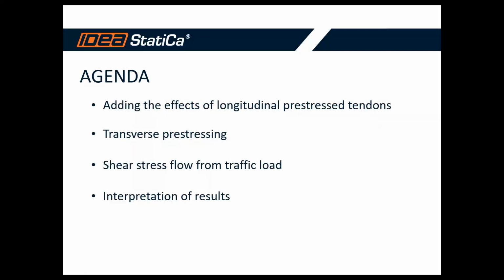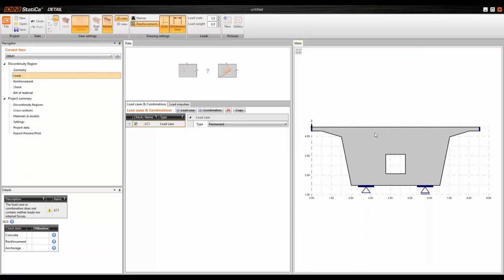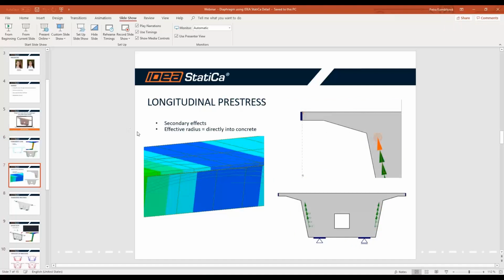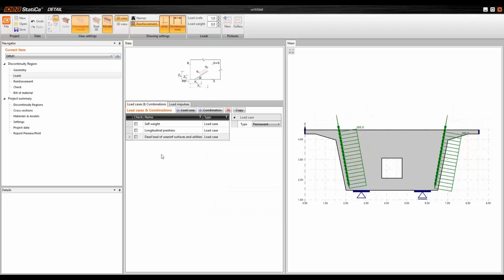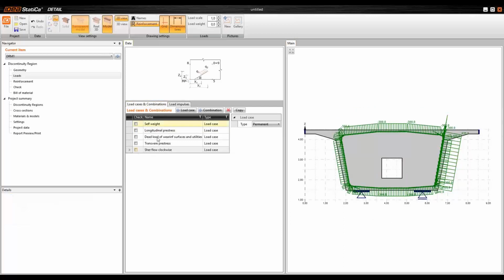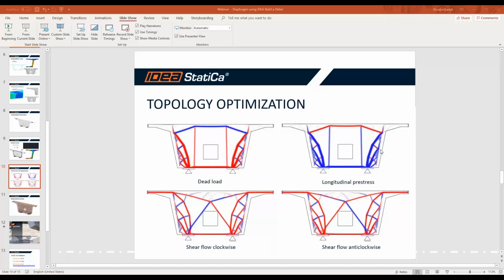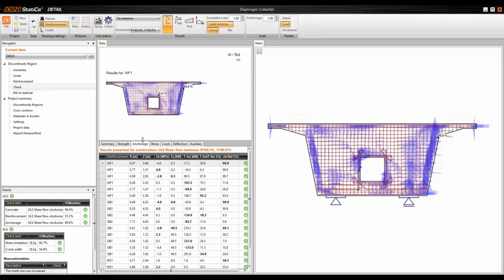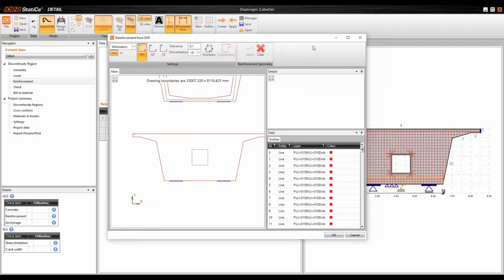Design and code check of a diaphragm using IDEA StatiCa Detail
Diaphragms are important D-regions in the bridge structures, which are carrying effects of all loads by torsion, shear, and flexure through the bearings to the piers or directly to the substructure. Due to that fact it is necessary to keep bigger attention to its design and analysis.